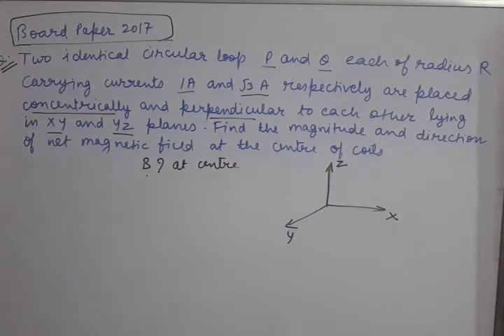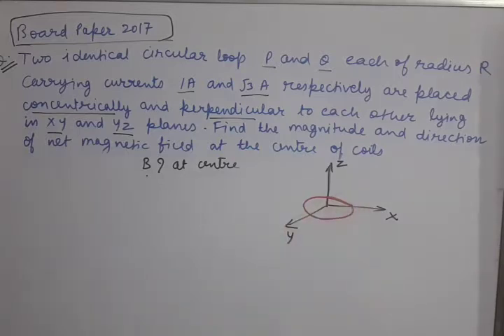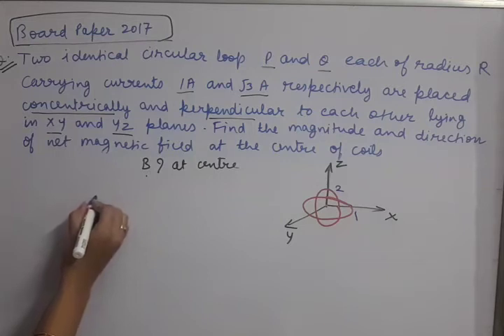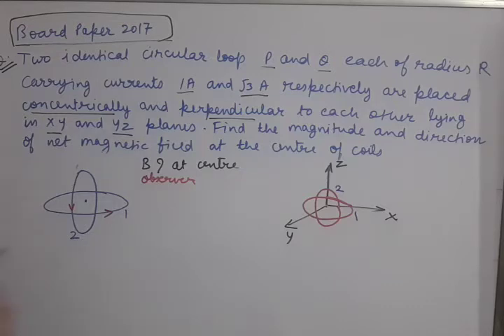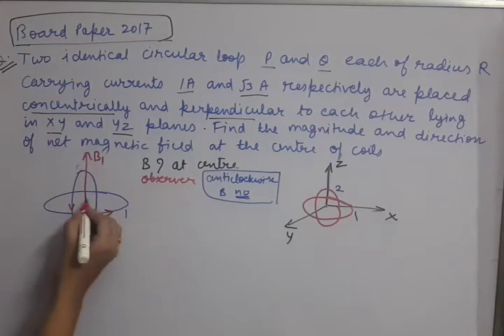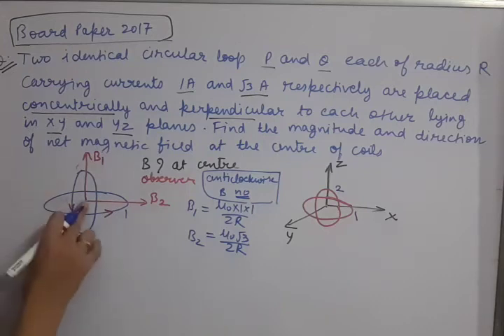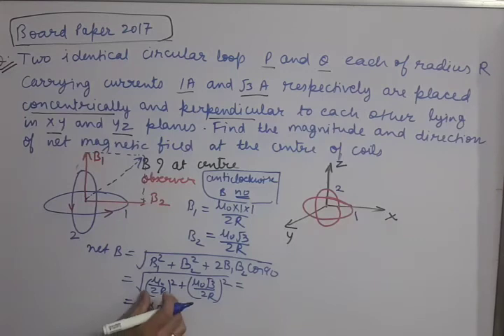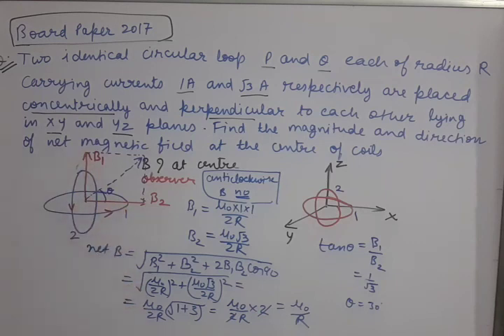Class 12th ,physics ,unit 3 , Board question fron paper 2017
Magnetic field due to two concentric perpendicular coils